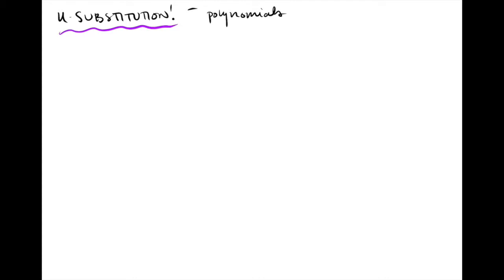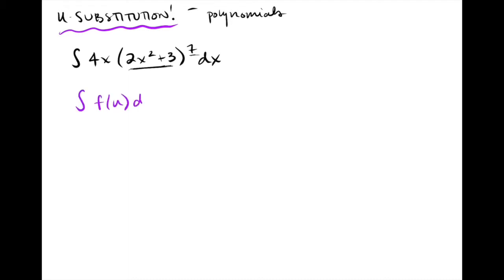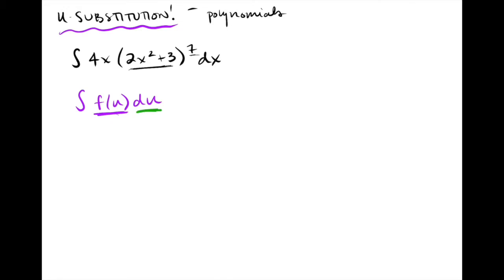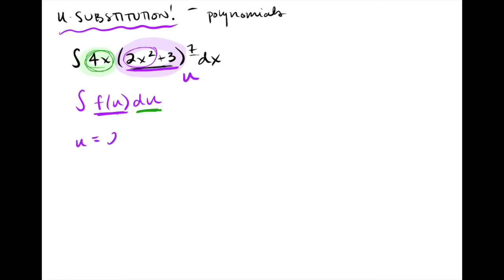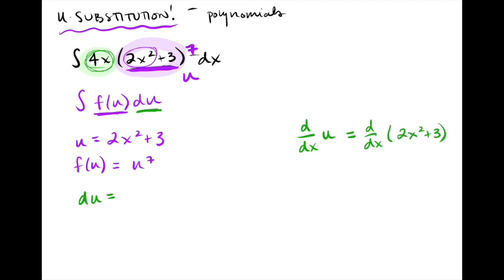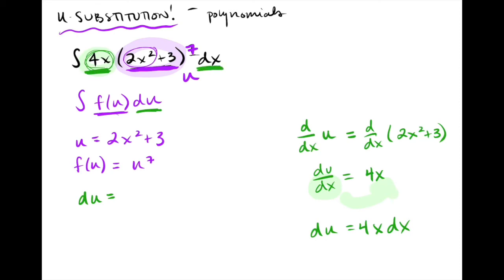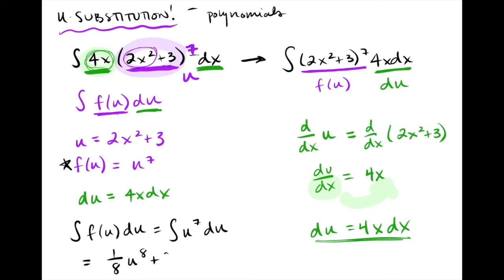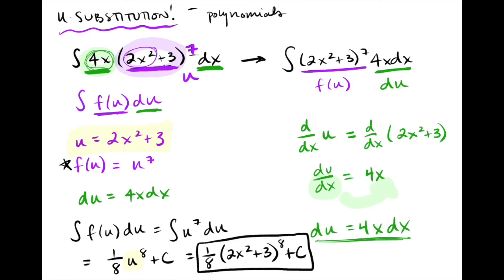U-Substitution Example: Polynomials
An example of how to use U-Substitution to find the indefinite integral of a composite function involving polynomials.